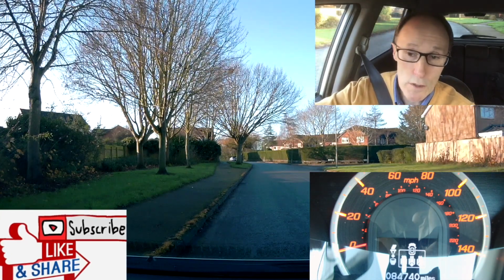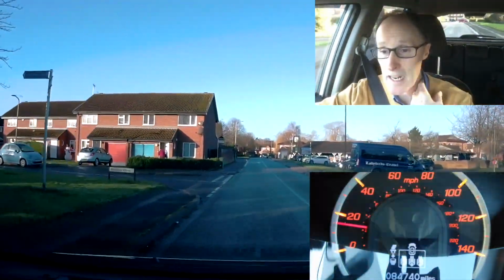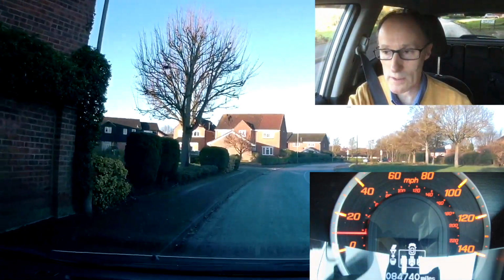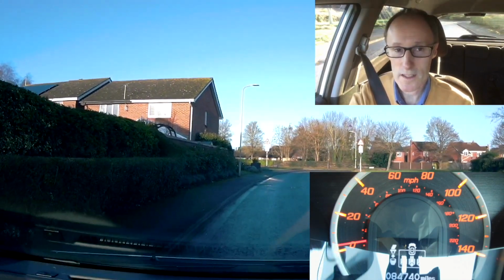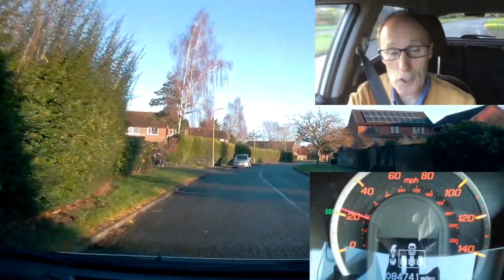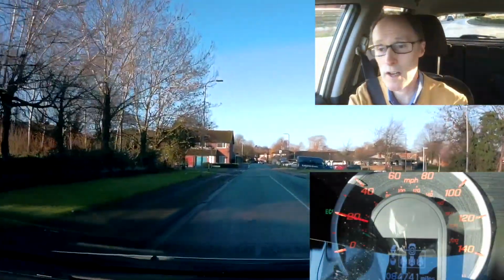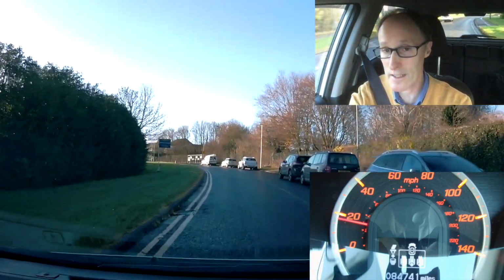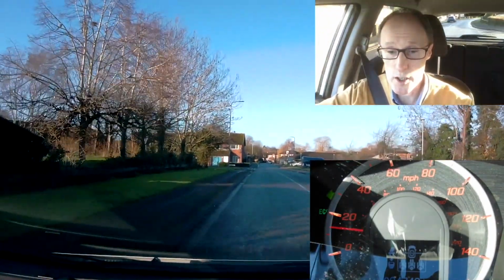How slow can you go without stalling your learner car?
How slow can you go without stalling your car.  Lots of learner drivers worry about stalling on their driving lessons and driving test, lots of novice learner driving slow down then put their foot on the clutch to stop the car from stalling.
So what I we will be deliberately slowing the driving school car down in 2nd gear and then in 1st gear.
Going down to speeds of less than 10 mph and seeing what will happen to the learner car in gears 1 and 2.
Enjoy my videos, please consider supporting what I do by buying me a virtual coffee

Recording equipment used on my channel
Campark action camera 4K WiFi
Akaso V50 Pro
Suction cup for windscreen
External Mic
Micro SD Card SanDisk Extreme 32GB